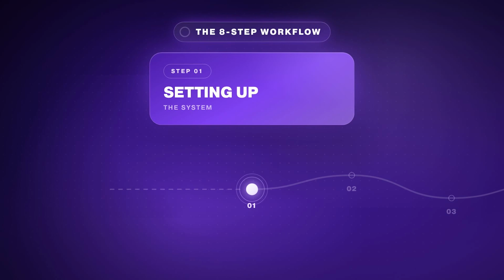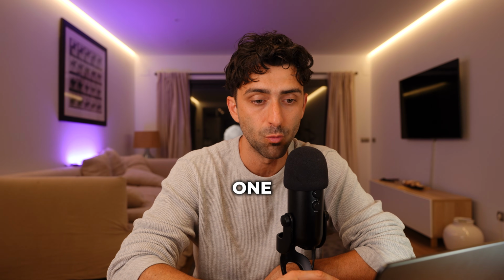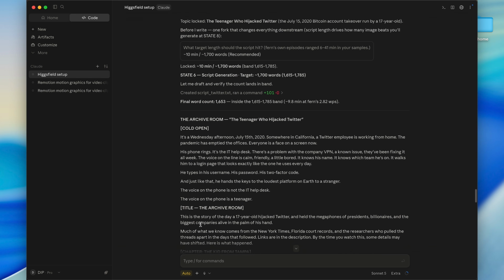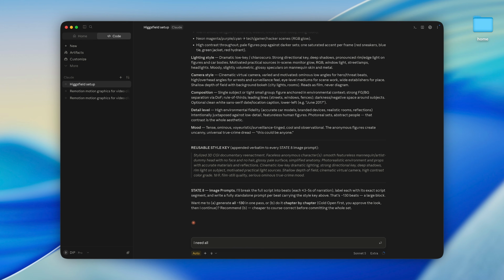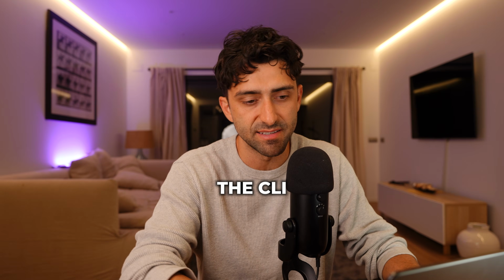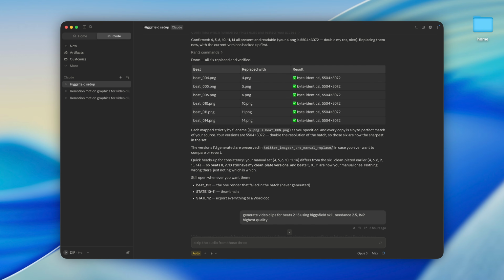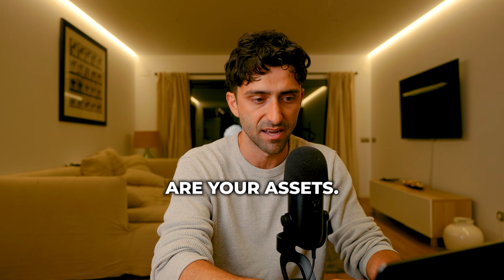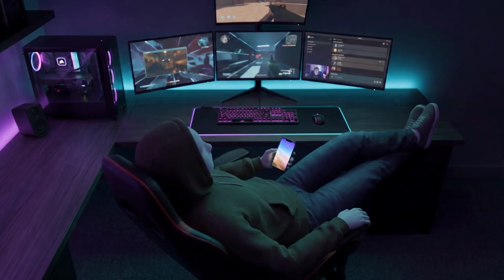COPY any YouTube channel using claude + Seedance 2.5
Seedance 2.5 is HERE and you can now basically clone any youtube channel in minutes. Start using Seedance 2.5

(my AI Content training program)

In this video, you will learn how to clone any youtube video using claude code and Seedance 2.5! AI is getting scary good at making faceless youtube videos so if you want to learn how to make a faceless youtube channel in 2026 - these tools make it incredibly easy to monetize a channel like this

The entire generation we made in this video used 912 - roughly $46 usd

Any results mentioned are not typical — your results will vary based on skill, experience, effort, timing, and factors outside your control. Always do your own research before making business or financial decisions